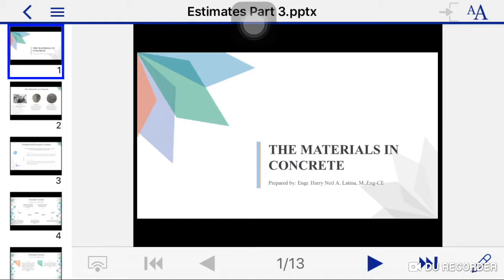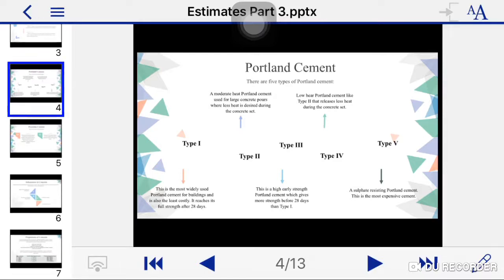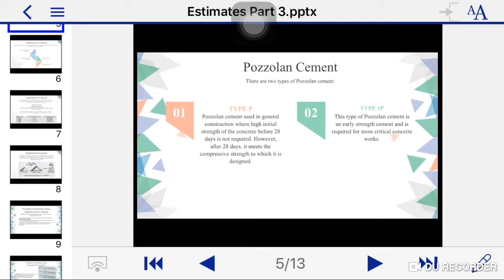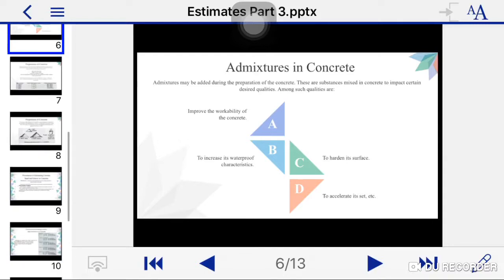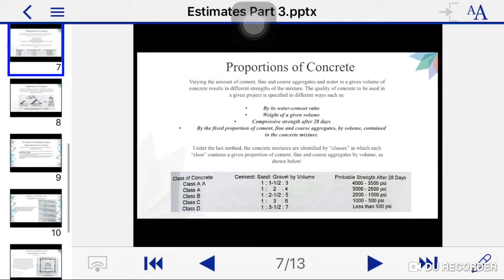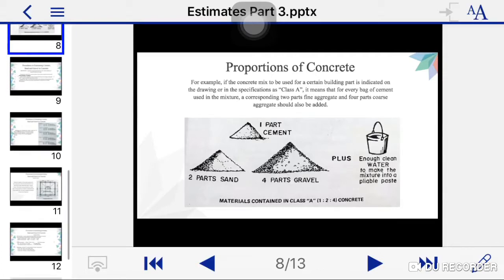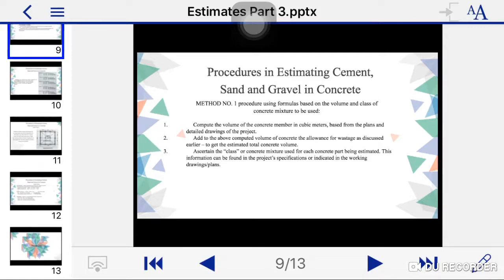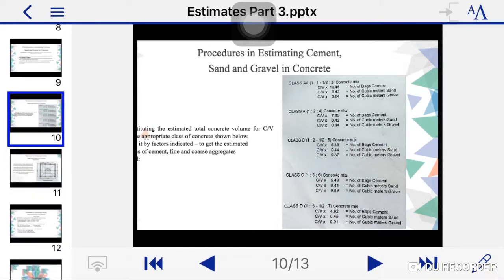Building Design 1 (Materials in Concrete)